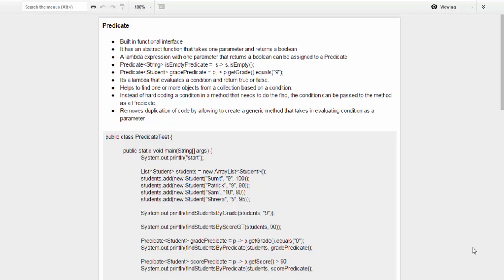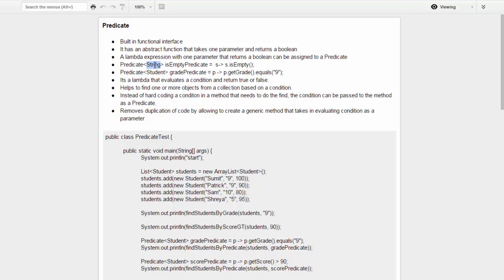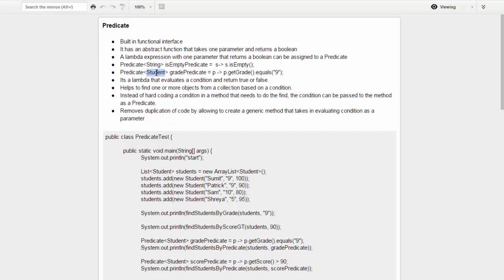Java 8 - Predicate